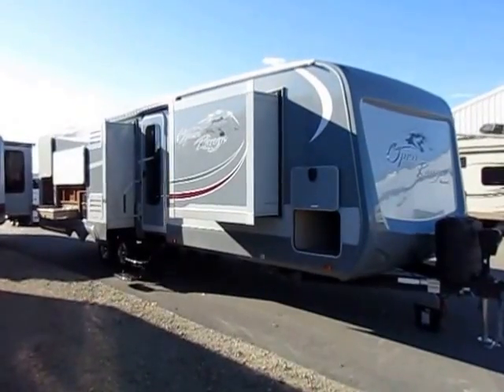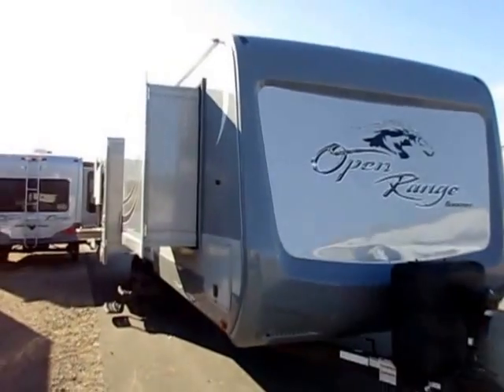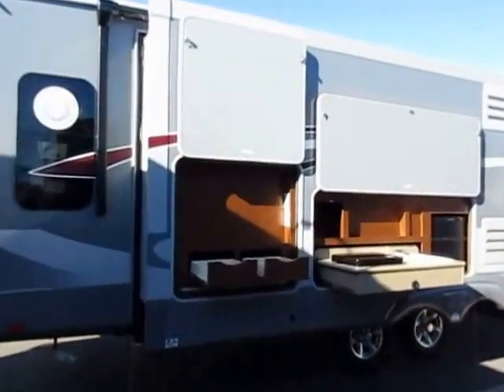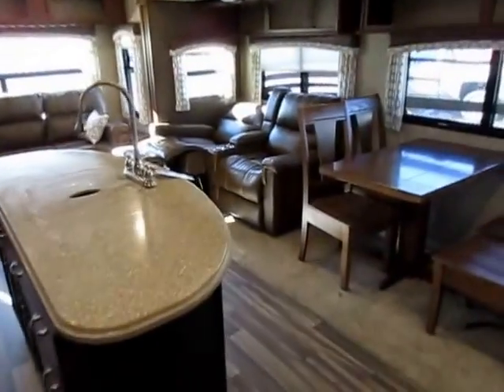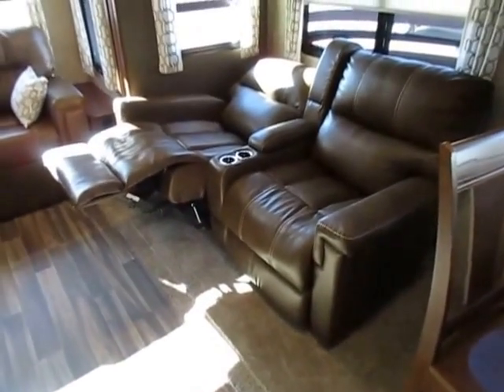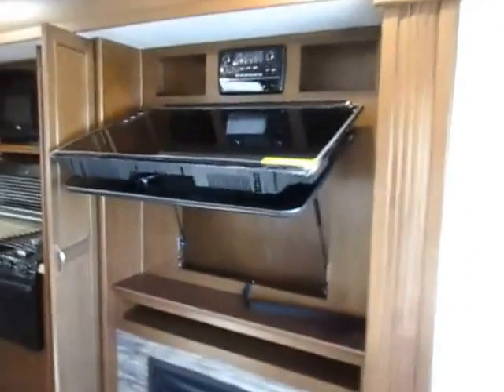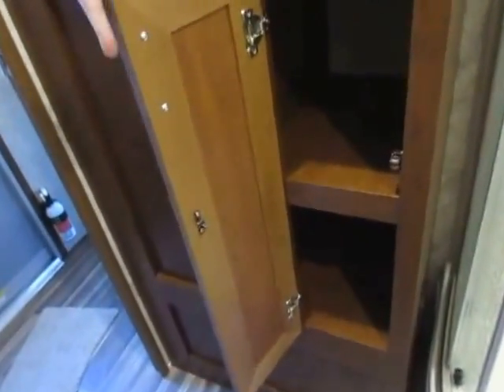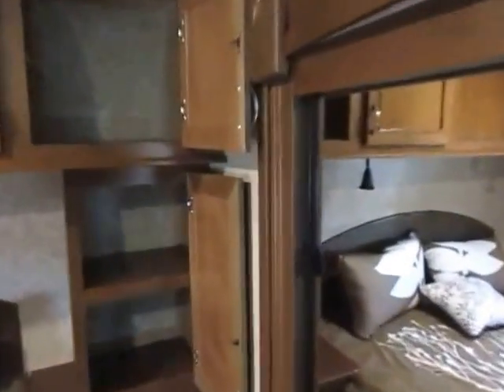(Sold) HaylettRV.com - 2016 Open Range Roamer 292RLS Rear Living Travel Trailer